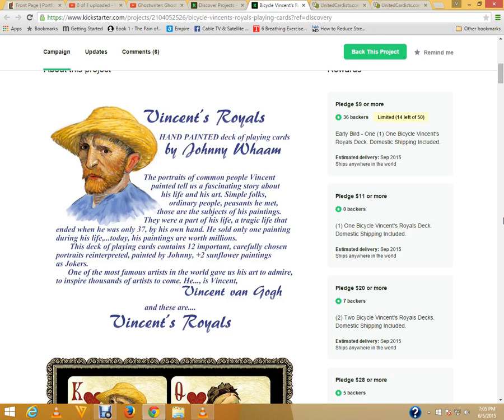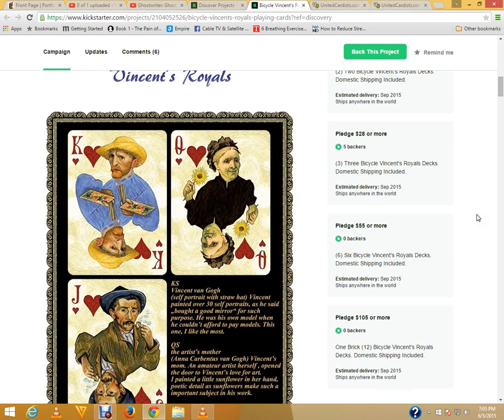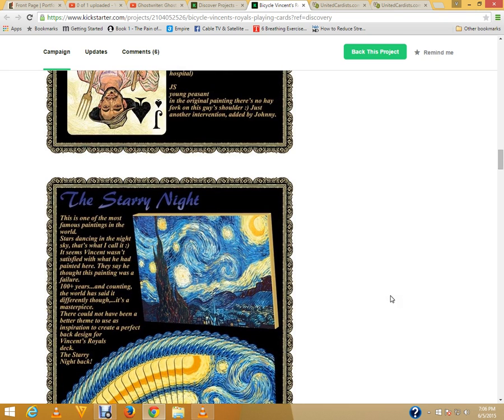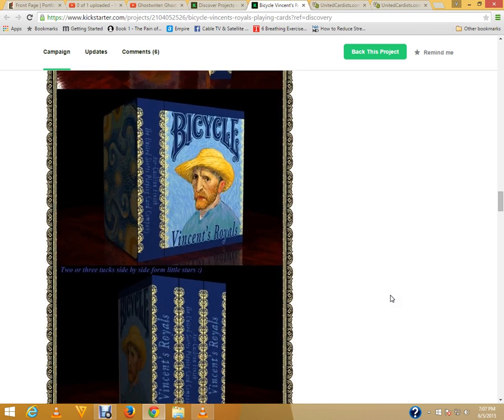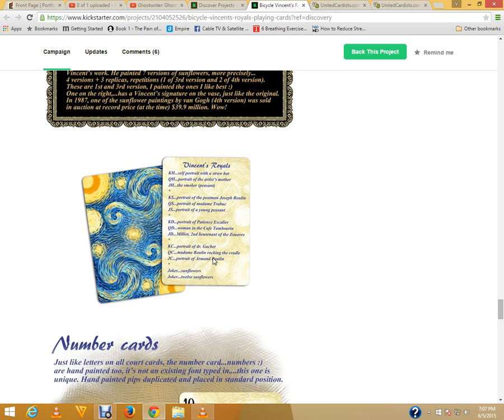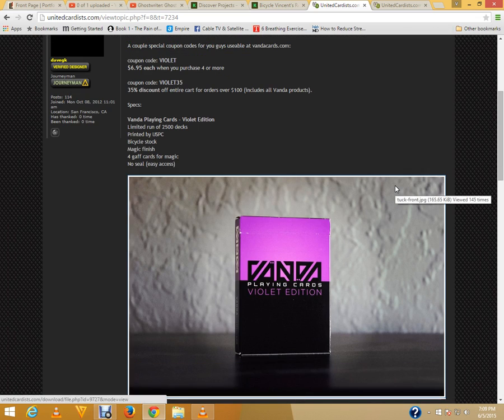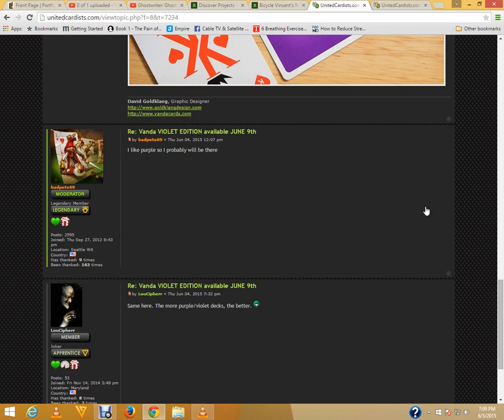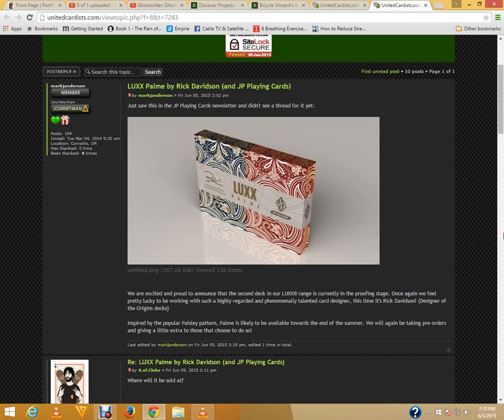Kickstarter Deck Report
The code vjose32 also works great at richiescardstore.com and cartesmagie.com for more discounts!